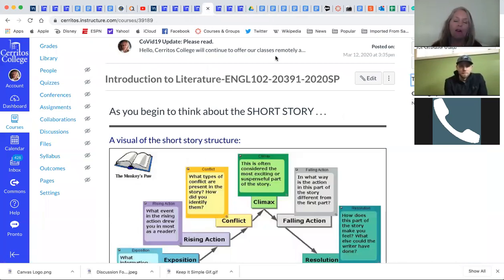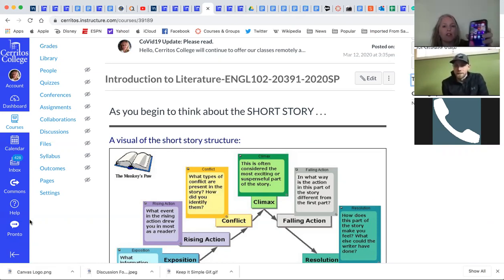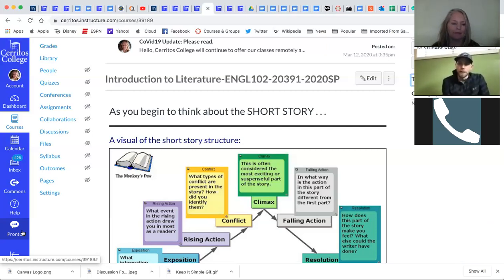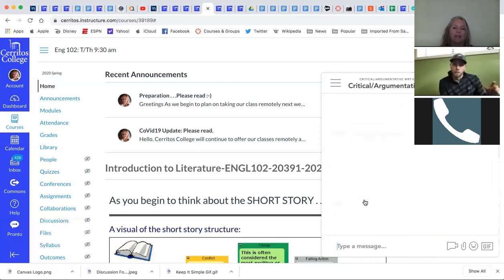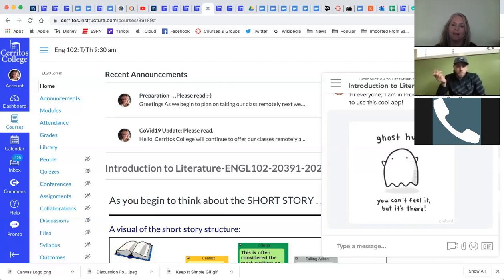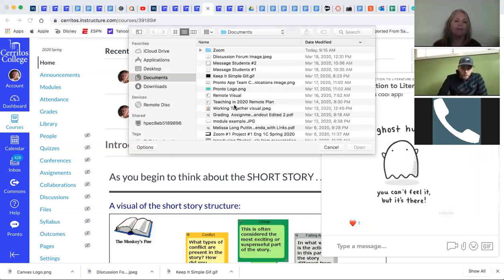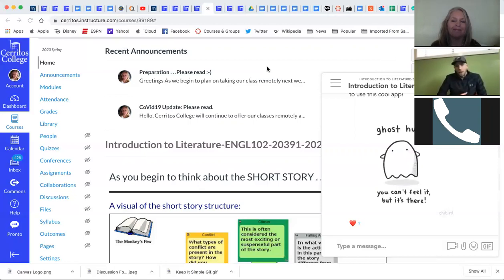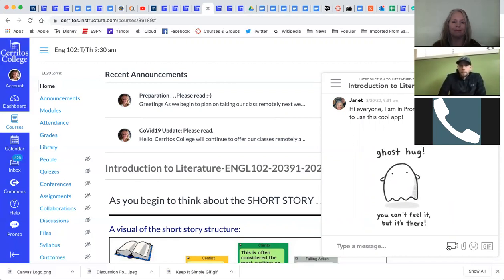Pronto Video Student Tutorial #1 with Porter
This video showcases where students can find Pronto in Canvas and illustrates what it basically can do. Pronto Video Student Tutorial #2 will show a real live video between two people.